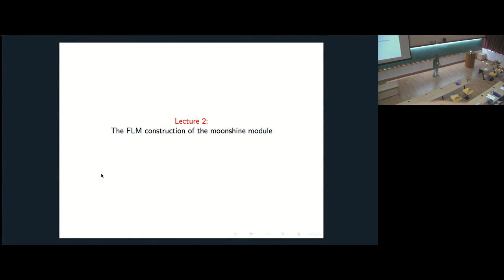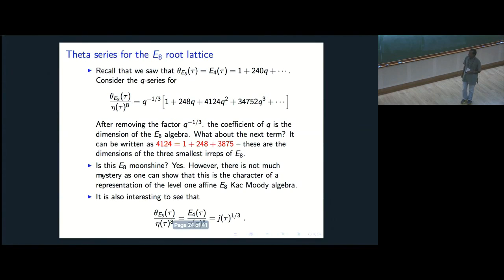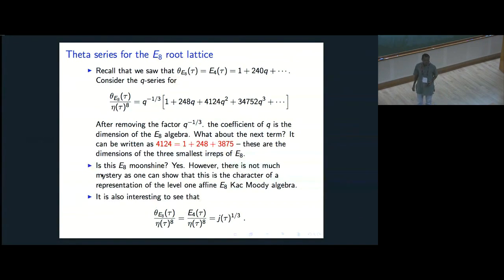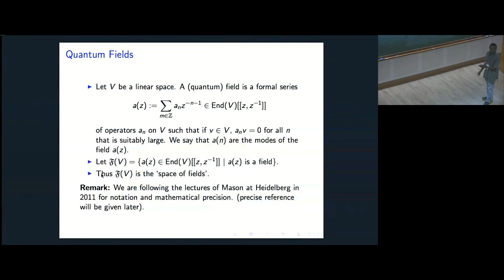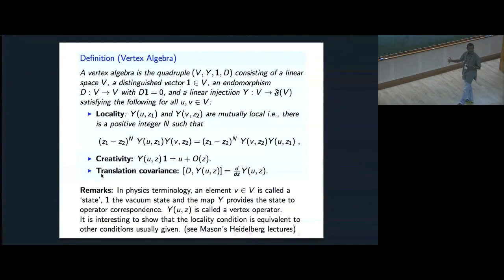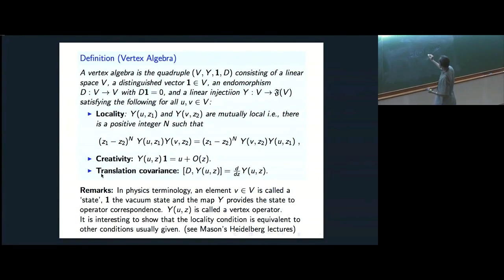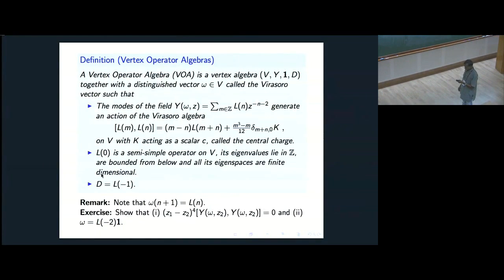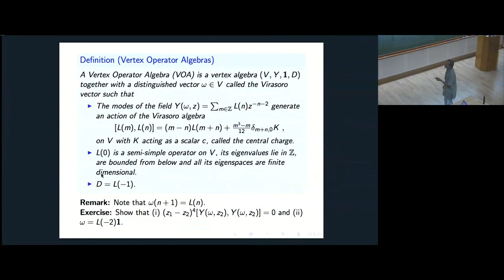Moonshine - 2 by Suresh Govindarajan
DATE & TIME
05 November 2016 to 14 November 2016
VENUE
Computational techniques are of great help in dealing with substantial, otherwise intractable examples, possibly leading to further structural insights and the detection of patterns in many abstract mathematical fields like finite group theory, combinatorics, homological algebra etc. Computational mathematics has recently emerged as an important area of study and has established itself as a powerful tool, aiding quick maturing of intuition about concrete mathematical structures.

The first part of this program, a 5-day instructional workshop during November 05 - 09, 2016, is an attempt to introduce computational techniques in group theory and related topics to graduate students and young researchers. This activity will consist of five mini-courses:

1. Computational Homological Algebra
2. Computational Representation Theory
3. Computational aspects of finite p-groups
4. Computer algebra system GAP
5. Introduction to Monster simple group and Moonshine

The plan is to have five hours of teaching, tutorials and guided practical sessions in each mini-course.

The second part of the program, a 4-day discussion meeting during November 11-14, 2016, is an attempt to explore some of the recent developments and problems of current mathematical interest in group theory and related areas. Eminent national and international mathematicians will be presenting their work on a variety of topics. It is planned to provide plenty of time for discussions among the participants. It is also planned to have poster presentations by young researchers to foster their interactions with the senior mathematicians. All the lecturers in the instructional workshop and a majority of discussion meeting speakers will be present during the entire program, providing the participants ample opportunities for interaction and collaboration.

0:00:00 Group Theory and Computational Methods
0:00:08 Monstrous Moonshine - 2
0:00:11 Lecture 2: The FLM construction of the moonshine module
0:00:40 Theta series for the E8 root lattice
0:02:55 Quantum Fields
0:04:07 Definition (Vertex Algebra)
0:08:51 Definition (Vertex Operator Algebra)
0:11:29 Modules over a VOA
0:13:22 Example 1: The Heisenberg VOA
0:22:01 Example 2: The lattice VOA
0:33:31 The Leech VOA
0:37:48 Twinning by an involution
0:42:42 Twisting by an involution
0:45:48 The twisted partition function
0:50:33 The Moonshine module
0:53:04 Putting things together
0:55:59 Concluding Remarks
0:57:52 Thank you